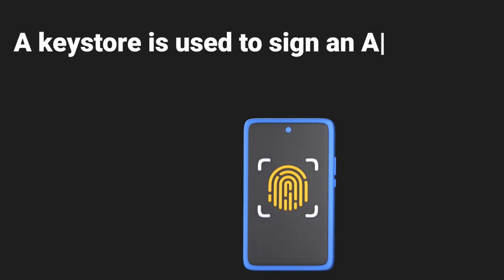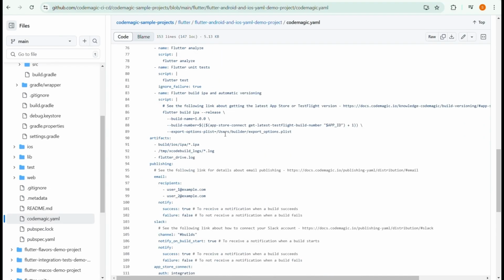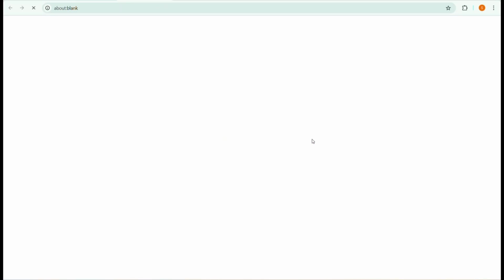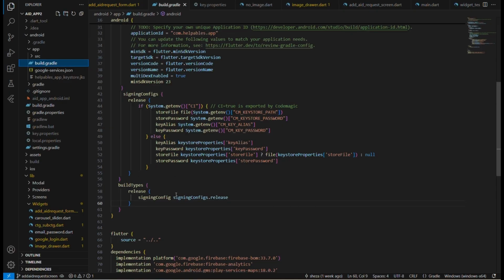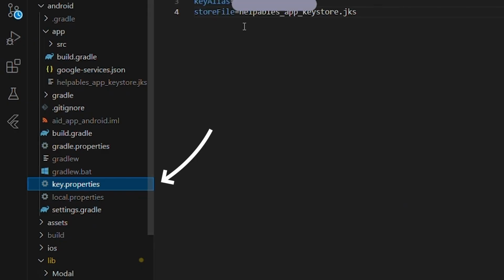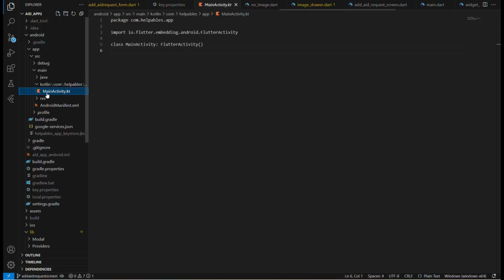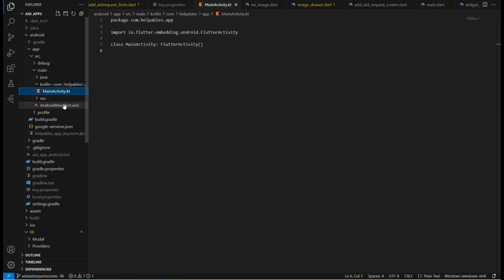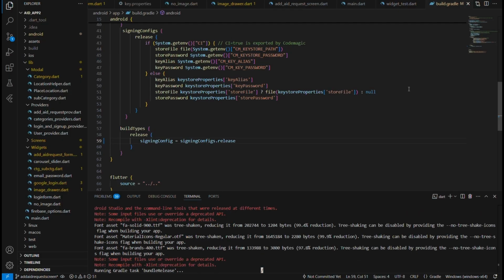How to Publish Your Flutter App on Google Play Store Using CodeMagic | Step-by-Step Guide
Description:
Ready to launch your Flutter app on the Google Play Store? In this video, I’ll walk you through the complete process of publishing your Flutter app using CodeMagic. From generating a Keystore file to configuring your project for deployment, this step-by-step guide covers everything you need to know.
What You’ll Learn:
How to create and manage a Keystore file for app signing
Setting up CodeMagic.yaml for automated builds and deployment
Configuring build.gradle for app signing and release builds
Managing your project files, package names, and Android manifest
Uploading your app to the Google Play Store
Whether you're a beginner or experienced developer, this tutorial will make the process smooth and hassle-free. Don't forget to check out the helpful resources mentioned in the video.
0:01 - Introduction
0:21 - Creating a Keystore File
1:10 - Setting Up CodeMagic.yaml
2:15 - Configuring build.gradle
3:53 - Managing Project Files
5:03 - Key.properties File
6:55 - Android Manifest Changes
7:22 - Updating Android Label
8:00 - Building the AAB File
Resources:
CodeMagic Documentation
GitHub Repository
Publish Your App on Google Play Store
Add Images to Firebase Storage